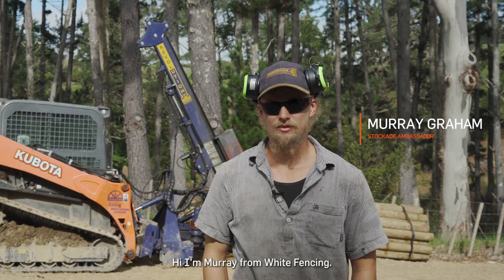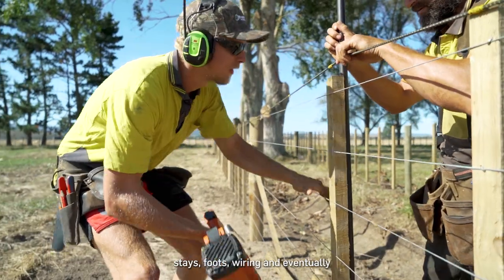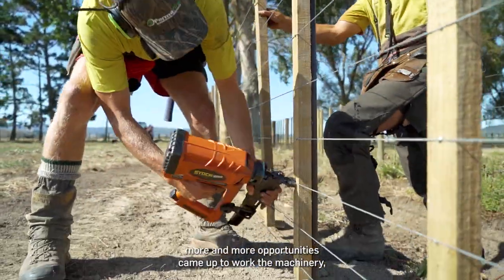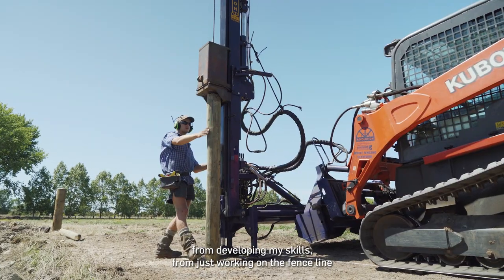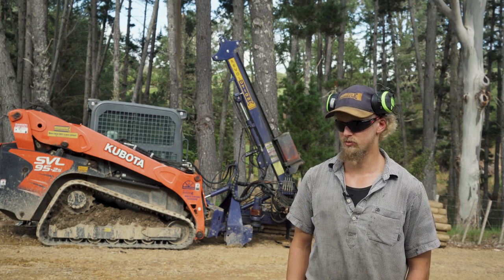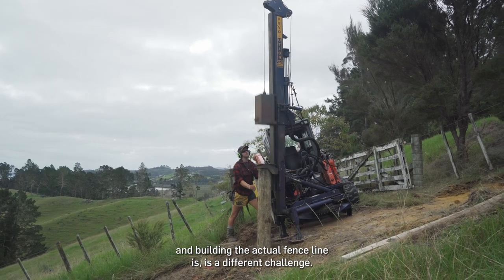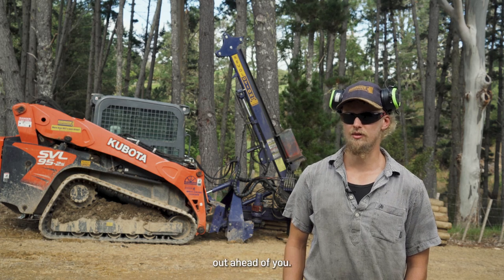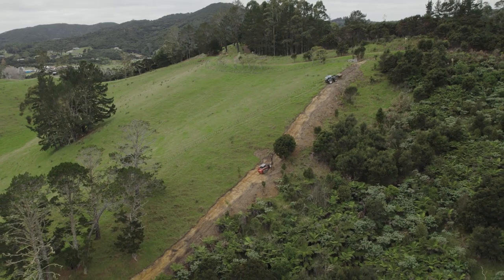Murray Graham | Fencing Career Progression | Stockade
We visited Murray Graham from White Fencing. Watch the video interview to learn more about Murray's beginnings within the Fencing industry through to establishing himself as a successful fencing contractor.

👉🏽 Don't forget to check out our range of Stockade fencing cordless tools and staples by visiting